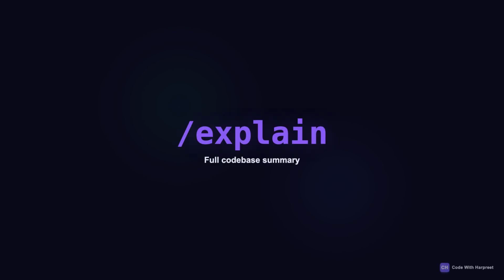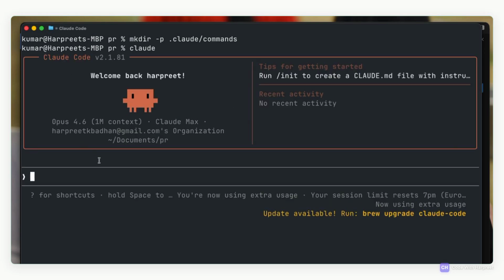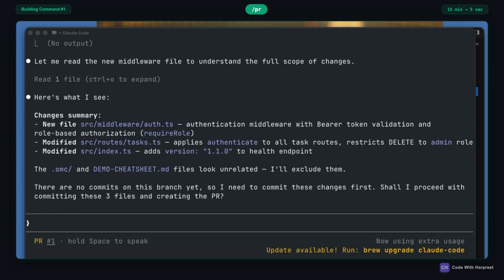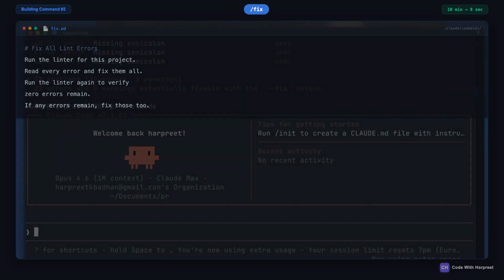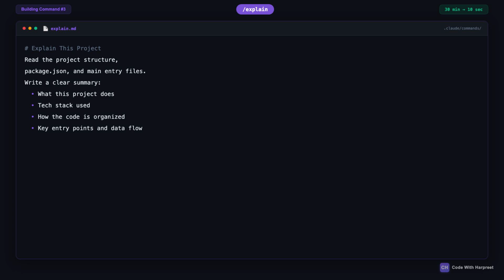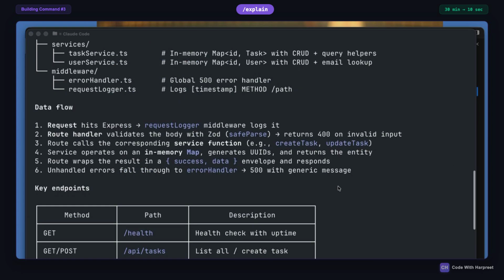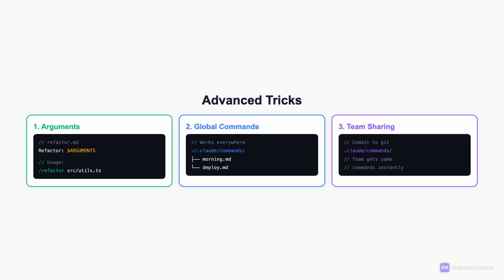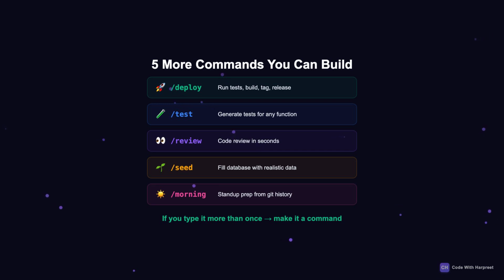The Custom Command Setup Every Developer Misses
How to build custom slash commands in Claude Code — complete step-by-step tutorial. Create /pr, /fix, and /explain commands that automate pull request creation, lint error fixing, and
  codebase understanding. Save over an hour of repetitive work every single day.
Tired of typing the same things in Claude Code every day? This video shows you how to create "claude code commands" to automate repetitive tasks like writing pull request descriptions or fixing lint errors, a true boost for "ai coding" efficiency. By saving your frequently used prompts as markdown files, you can execute them with a simple command, making your "prompt engineering" workflow smoother and helping you "save time" on development. This is one of the best "ai tools" for developers looking to integrate more "automation" into their daily routine.

  ⏱ Timestamps:
  0:00 — Why you need custom commands
  0:20 — What are custom slash commands
  0:35 — How to set up the commands folder
  1:33 — Building /pr — auto pull request creation
  3:15 — Building /fix — auto lint error fixing
  5:05 — Building /explain — instant codebase understanding
  7:00 — Advanced: $ARGUMENTS, global commands, team sharing
  8:25 — 5 bonus command ideas
  9:15 — What to build next

  ⚡ The 3 commands you'll build:
  1. /pr — Reads git diff, writes PR title + description + test plan, pushes and creates PR on GitHub
  2. /fix — Runs linter, fixes every error across all files, verifies zero errors remain
  3. /explain — Reads entire project structure and writes complete architecture summary

  🛠 How to create custom commands:
  1. Create .claude/commands/ folder in your project
  2. Add a markdown file (pr.md becomes /pr)
  3. Write your prompt inside the file
  4. Type the command in Claude Code — done

  📁 Project commands: .claude/commands/ — shared with team via git
  📁 Global commands: ~/.claude/commands/ — works in all projects
  💡 Use $ARGUMENTS for dynamic input (e.g. /refactor src/utils.ts)

  🎁 5 bonus commands:
  • /deploy — tests, build, tag, GitHub release in one word
  • /test — generate comprehensive tests for any function
  • /review — code review without opening a PR
  • /seed — realistic database seed data from your schema
  • /morning — standup prep from git history

📌 Day 3 of "30 AI Tools in 30 Days" — I'm posting a new AI tool every day for 30 days.

  💬 Drop a comment: which command are you building first?